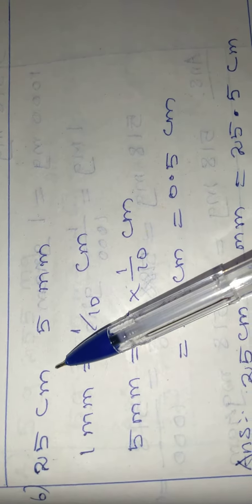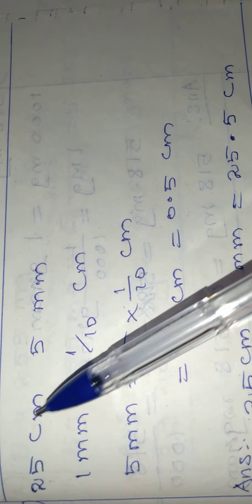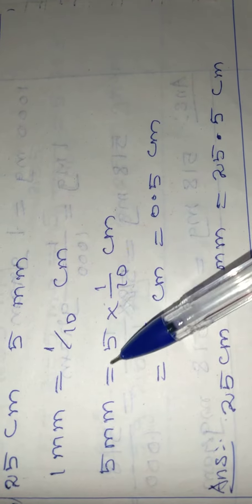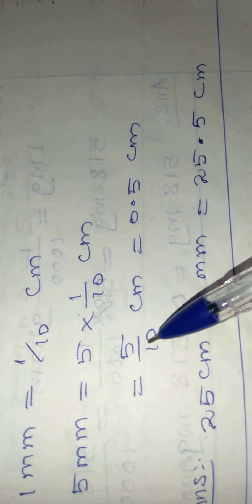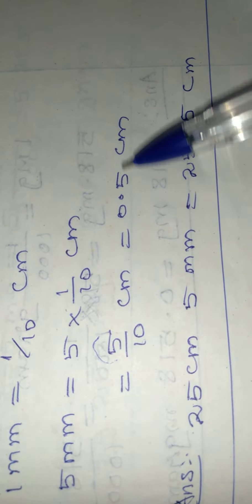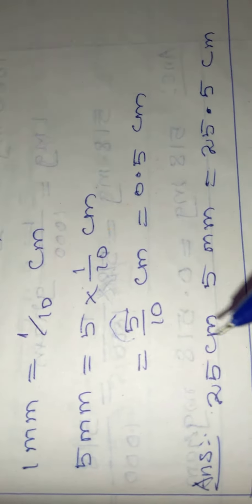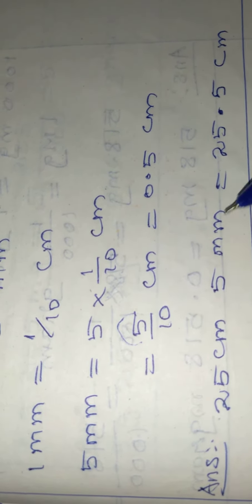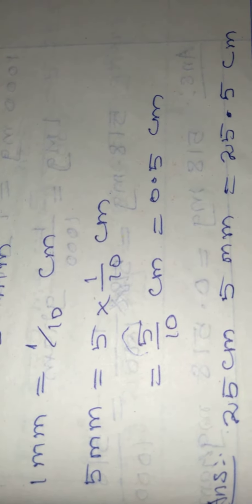Matric measures:Write millimetre into centimetre |maths|class-5|November 2021